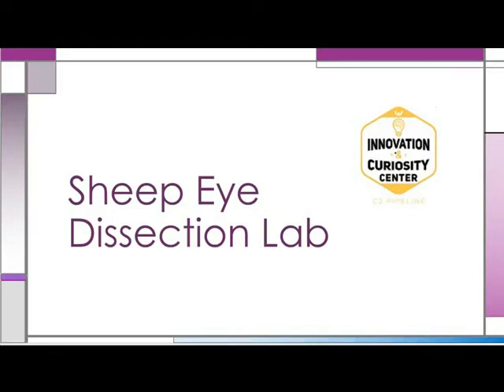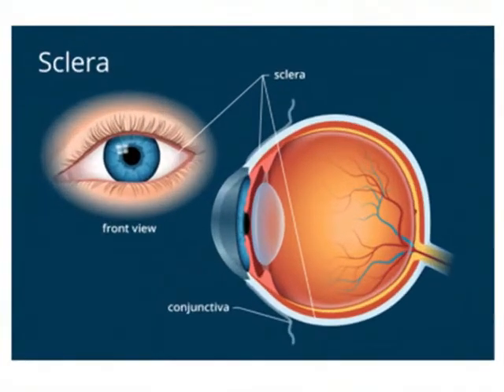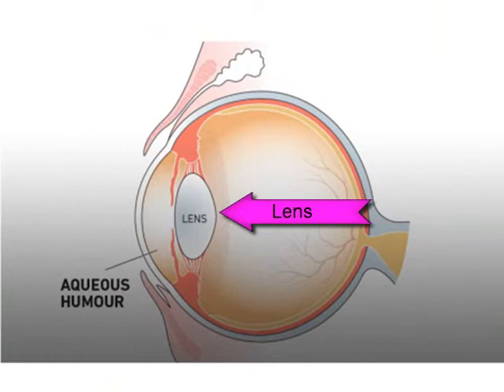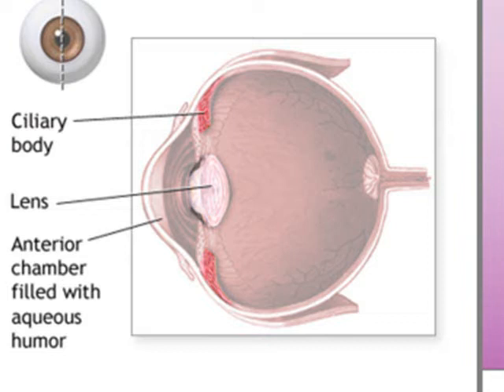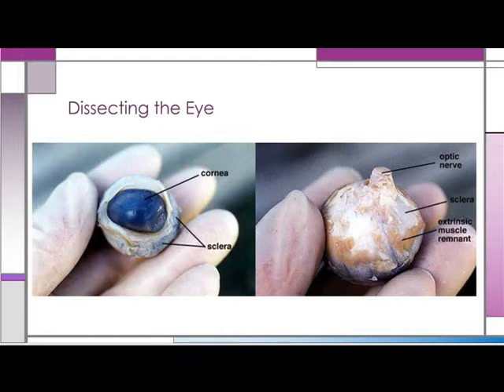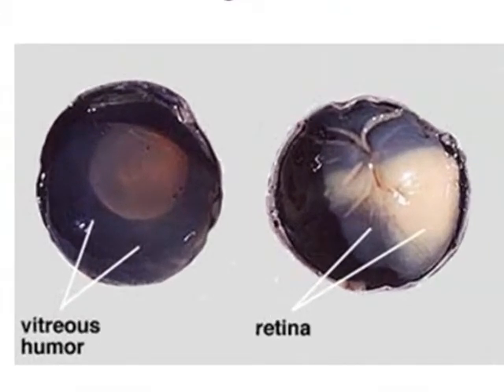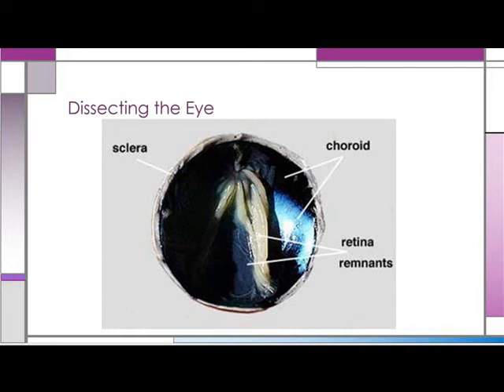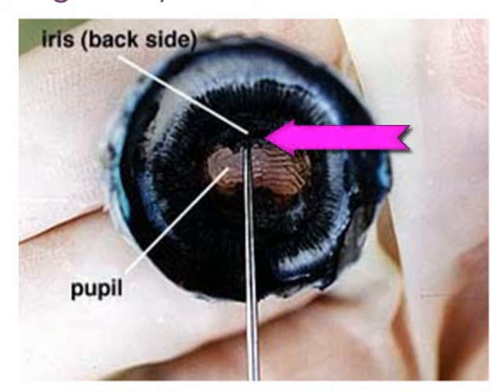WSU C2Pipleline eye dissection